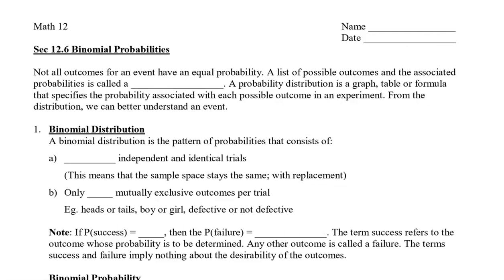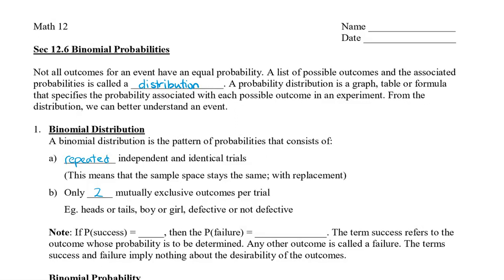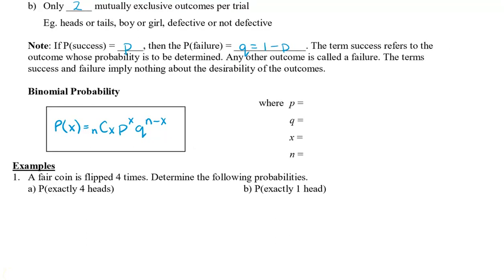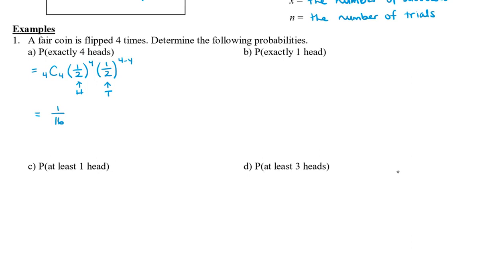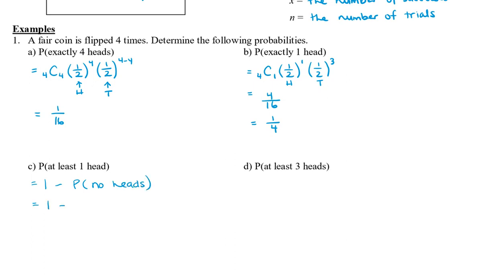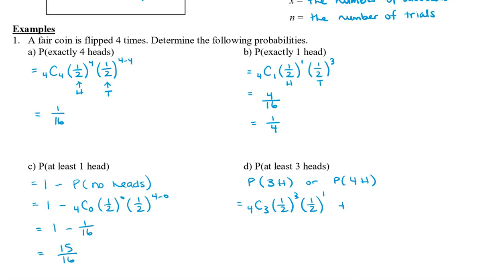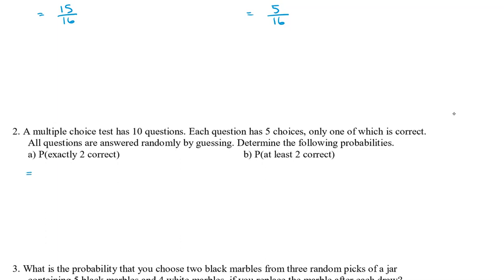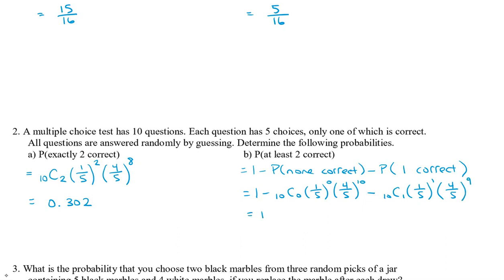Math 12 - Sec 12.6 Binomial Probabilities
This video shows you how to calculate binomial probabilities when there are only two events which are independent and mutually exclusive.